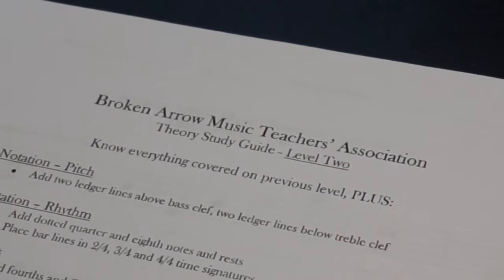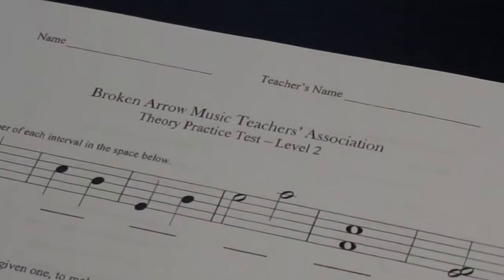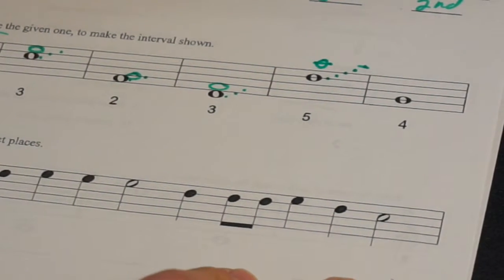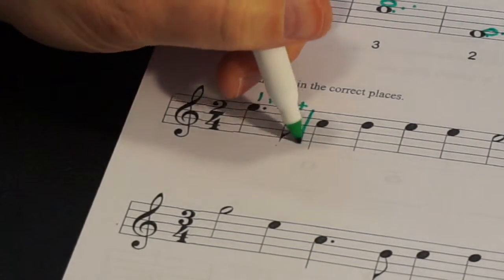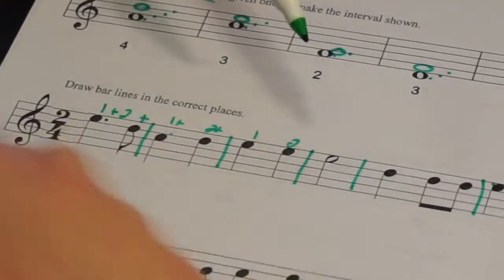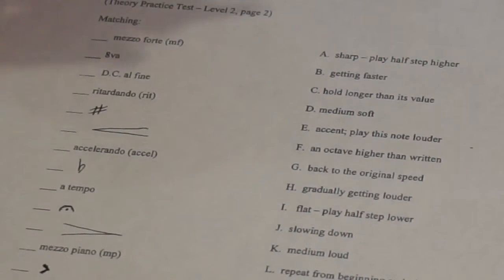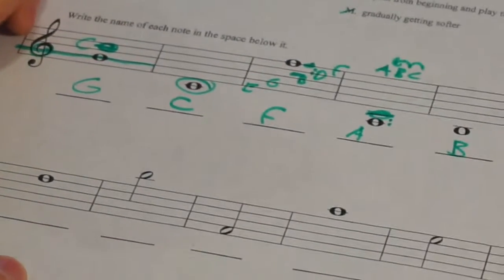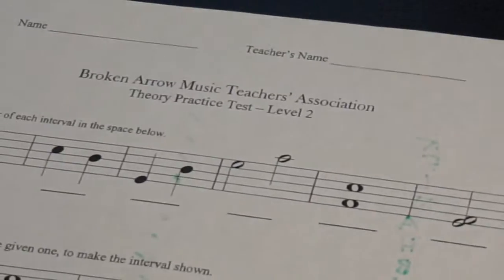BAMTA level 2 test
Broken Arrow Music Teachers' Association theory test for Level 2. Study guide and practice test walkthrough with Mr. Adam at Tulsa Music Lessons. Good luck!